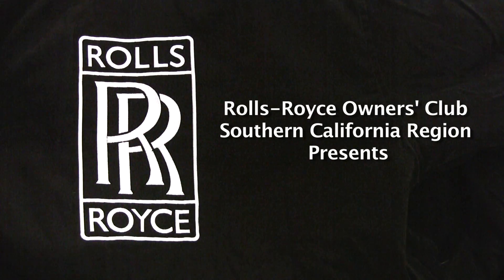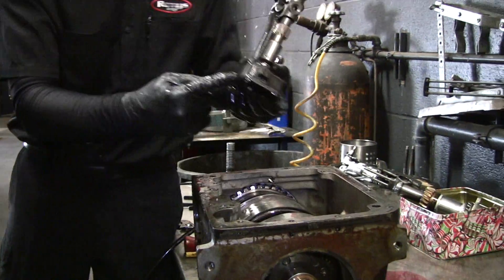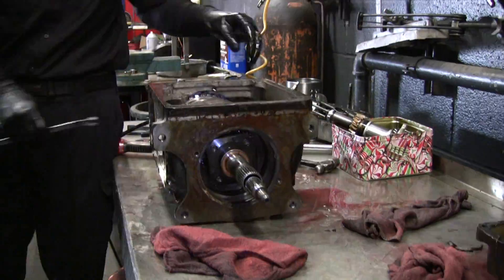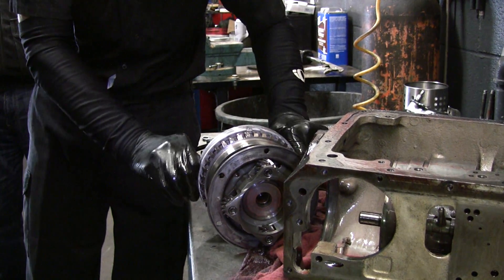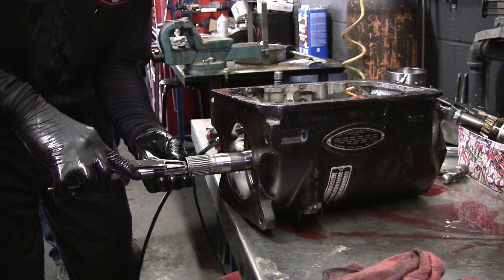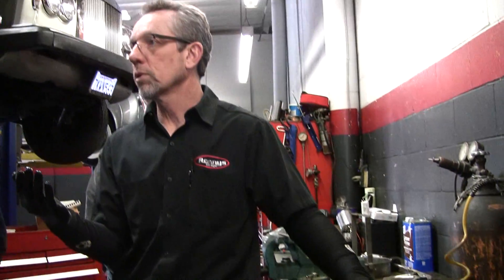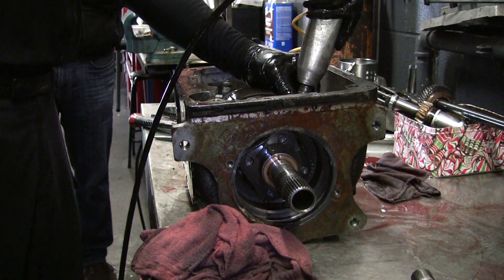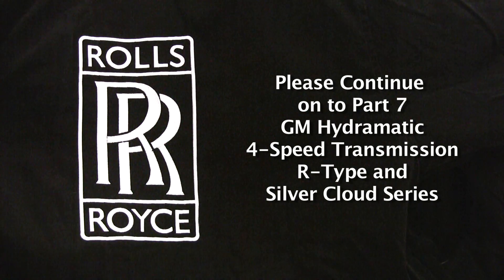Silver Cloud II Transmission Pt6 of 7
The Rolls-Royce Owners' Club - Southern California Region is proud to present our club's Technical Chairperson, Ronny Shaver's in-depth tech meet on the dismantling of a GM Hydramatic 4-Speed Transmission for R-Type and Silver Cloud Series cars. Ronny demonstrates the correct way to take the transmission apart and discusses the problem areas for concern. The transmission Ronny is working on in the video is from a Silver Cloud II.

The entire Tech Meet on the GM Hydramatic is posted on youtube in 7 parts (each about 12 minutes or so in length). After you have viewed this video please continue on to Part 7. Thanks Ronny for another great tech meet.